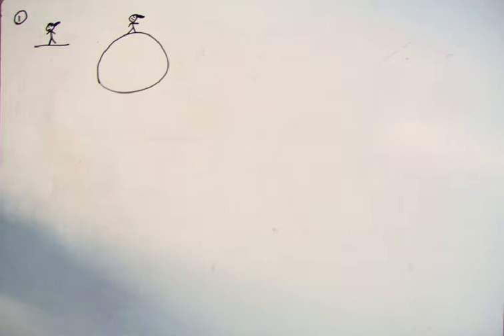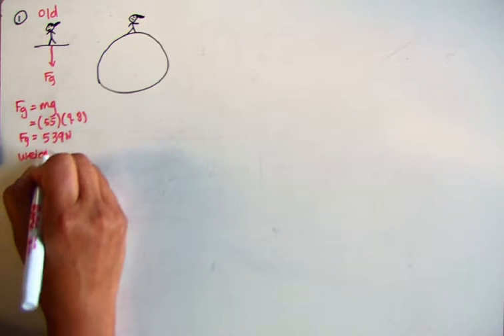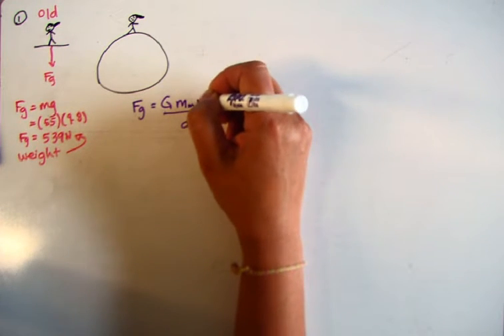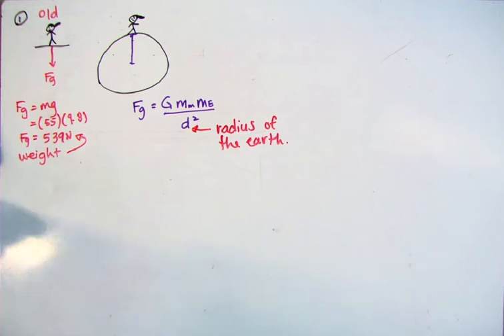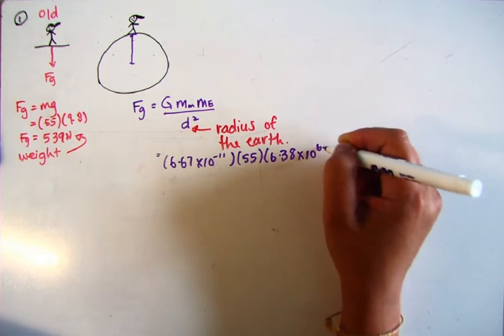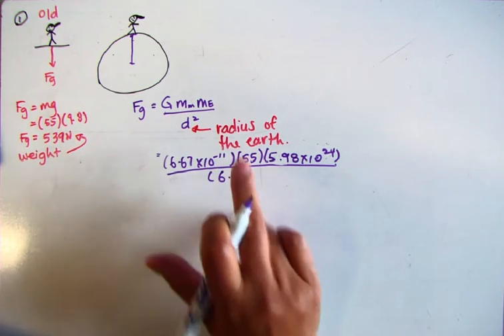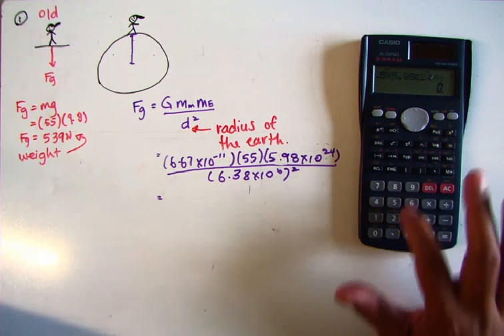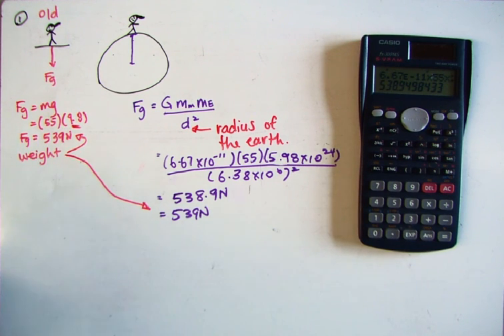Universal Gravitation example 1